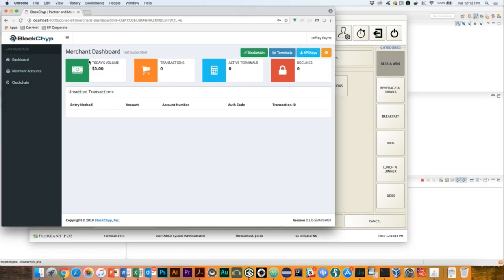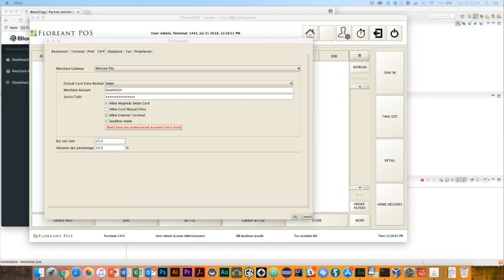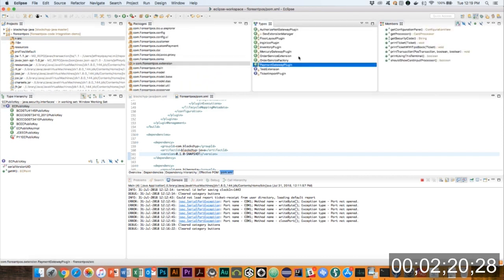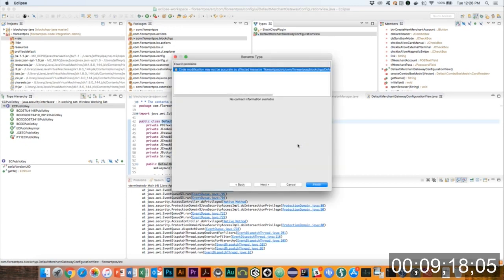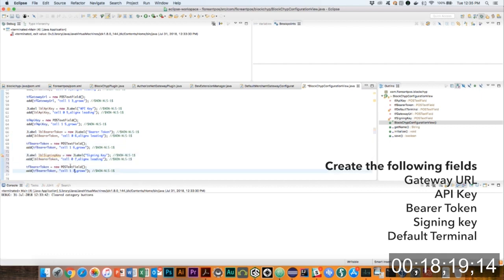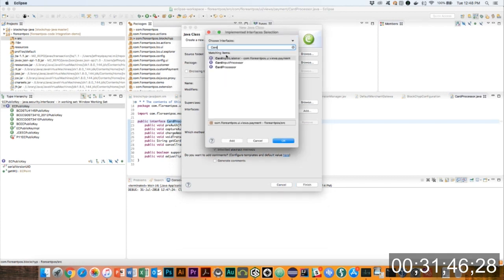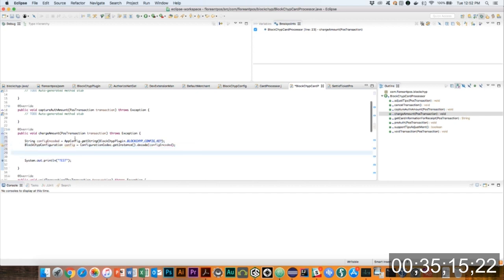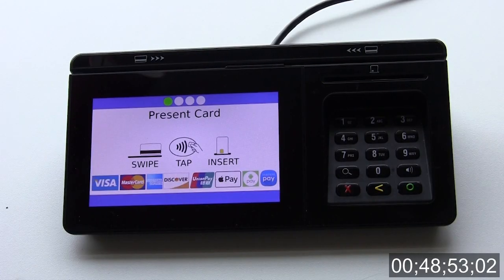BlockChyp Easy Integration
At BlockChyp our goal is to have the easiest integration ever. Watch the video to see how we did it.